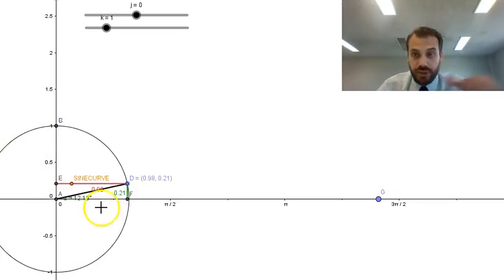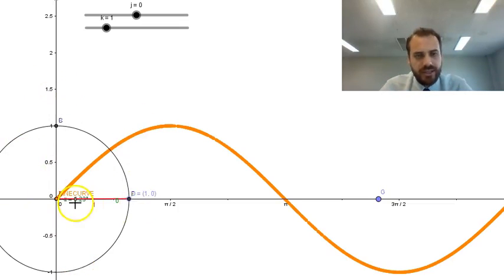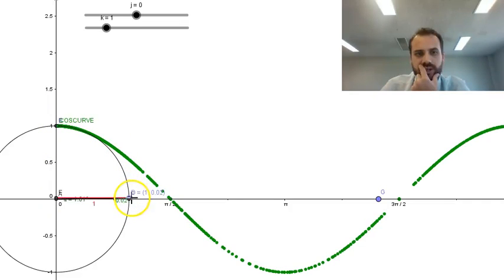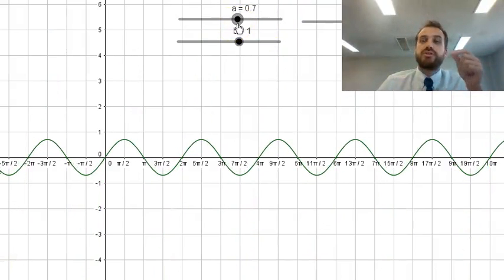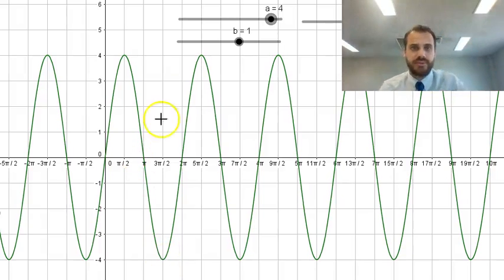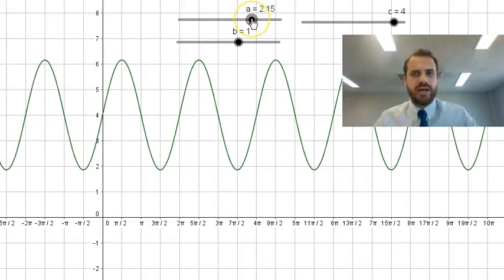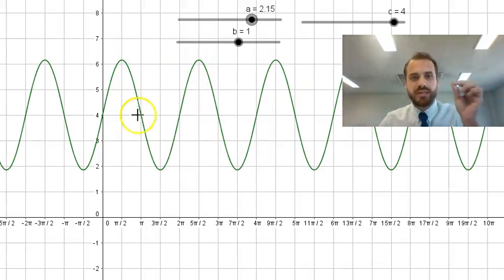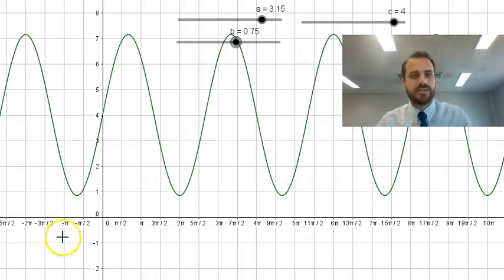Periodic Functions Amplitude and Period